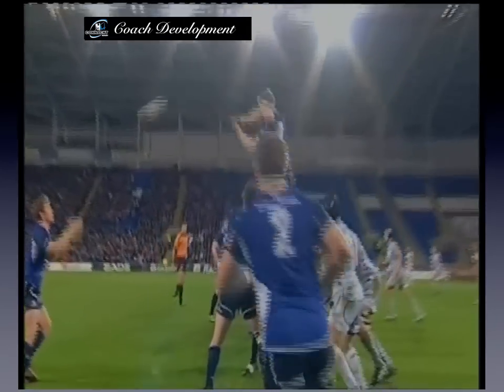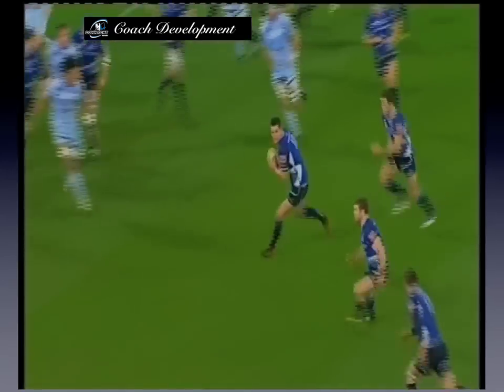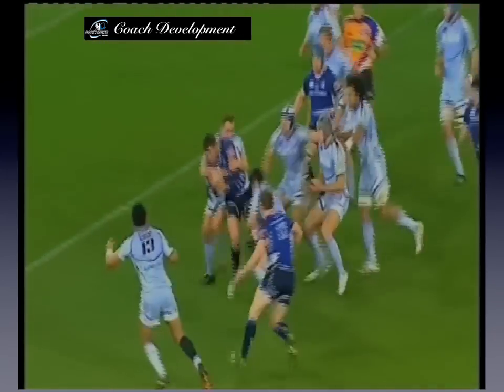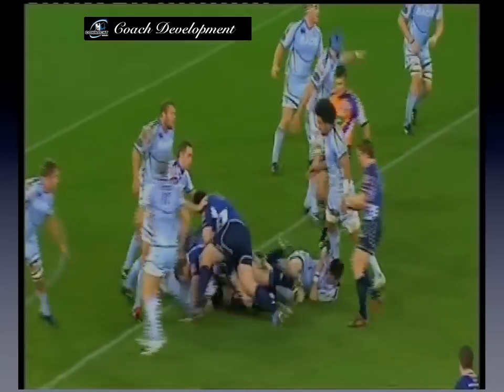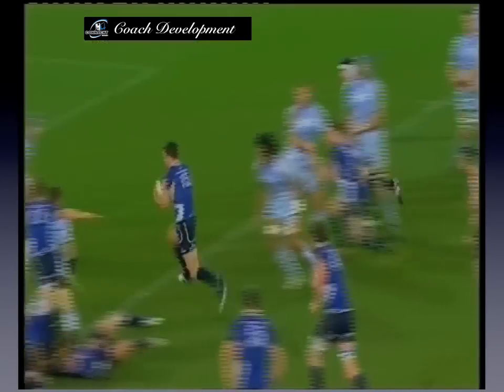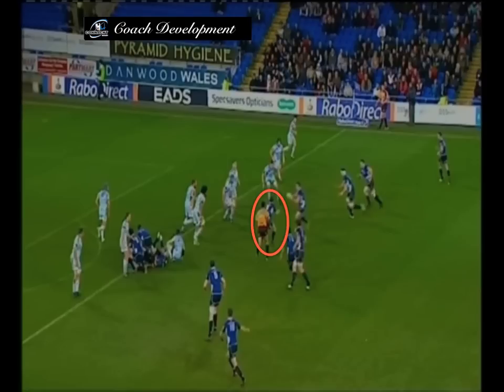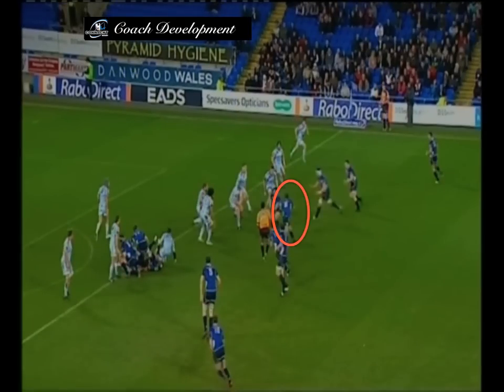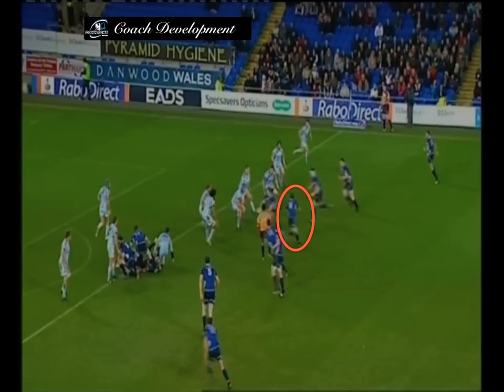Play of the Week 1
Play of the week